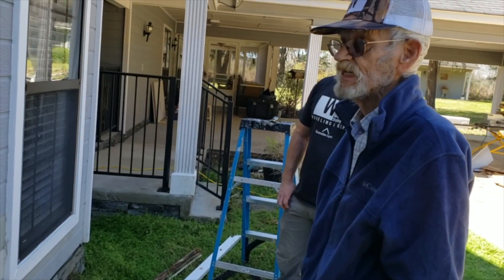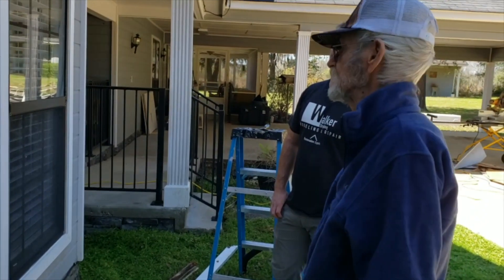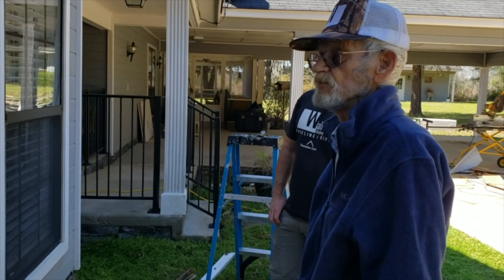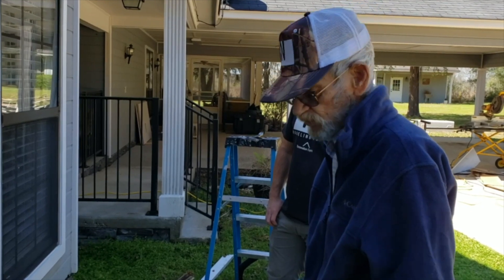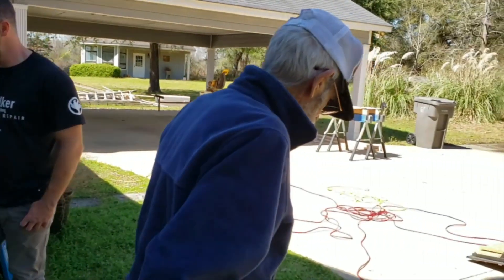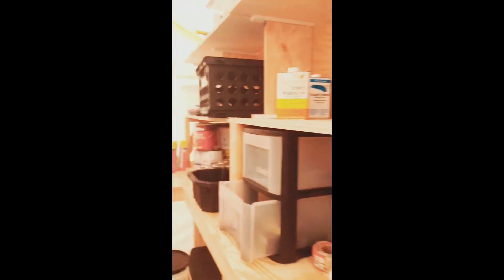Compressed Paper | Platinum Edition